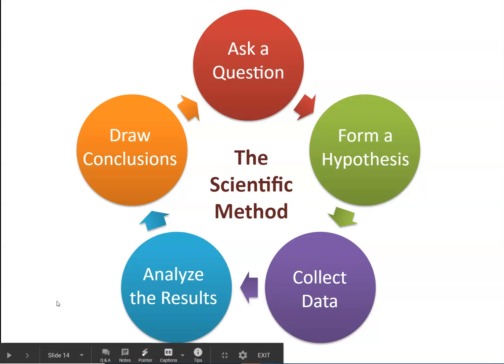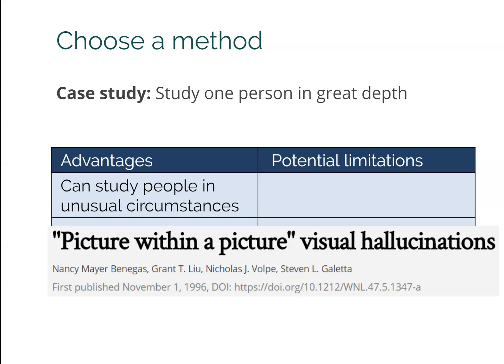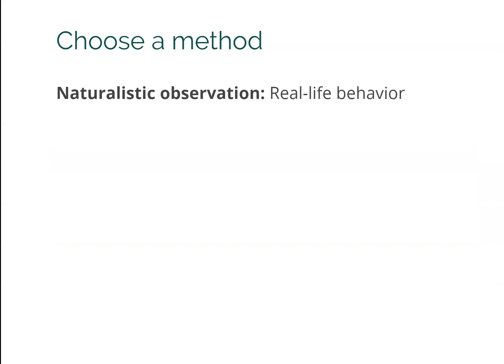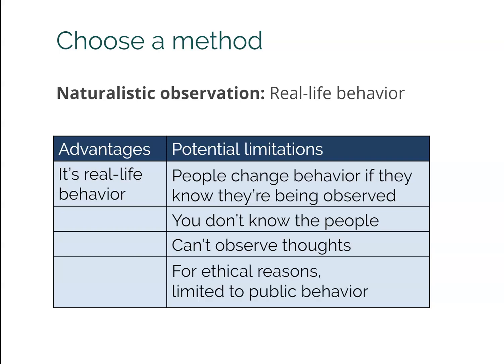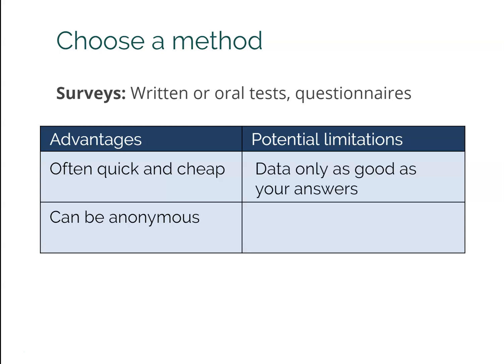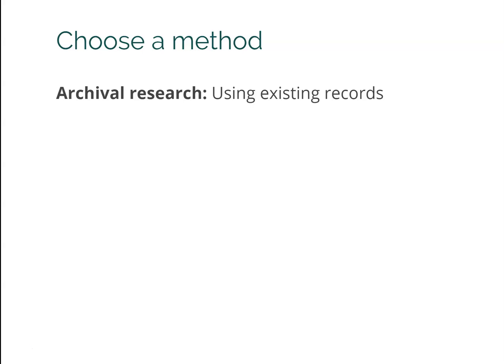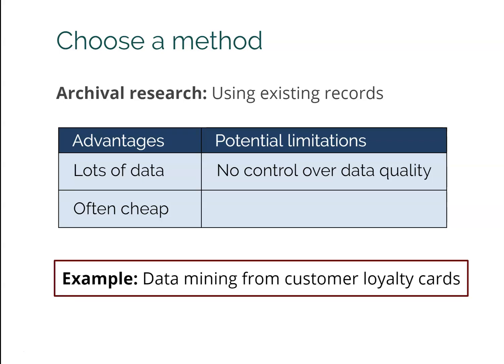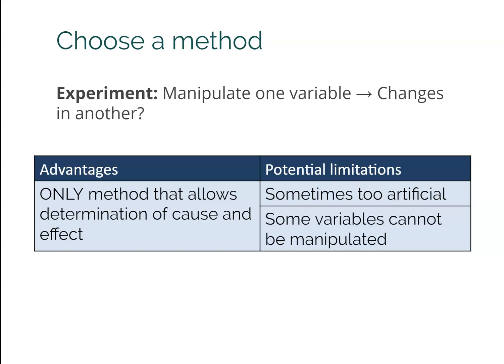Psychology research methods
Learn about case studies, naturalistic observation, archival research, surveys, and experiments.